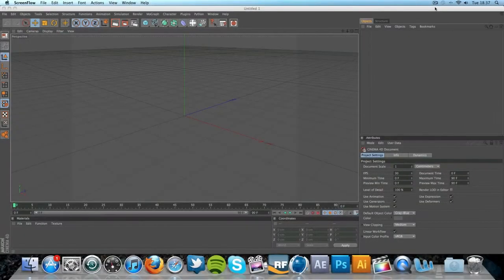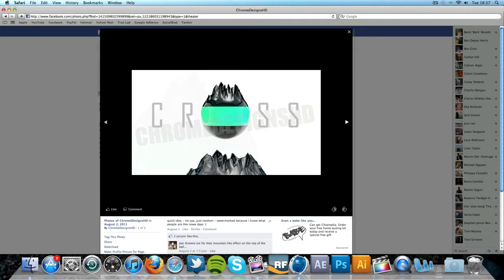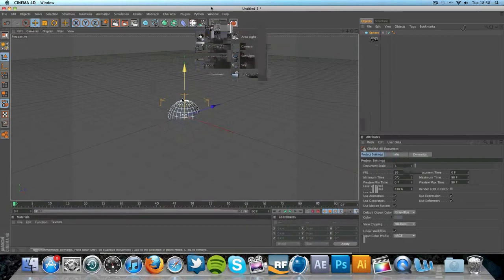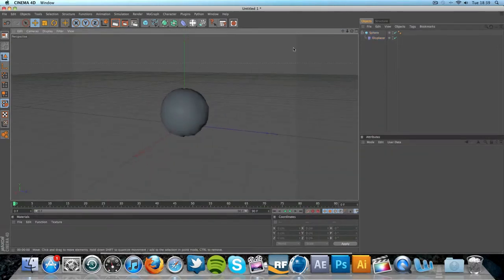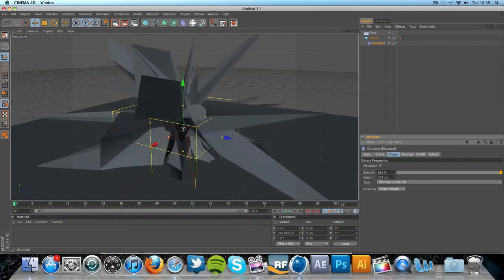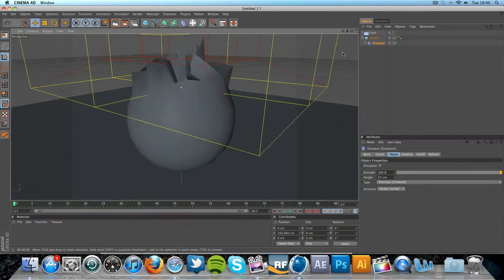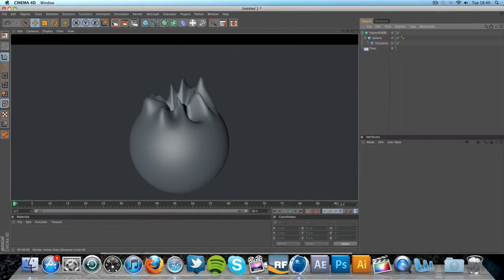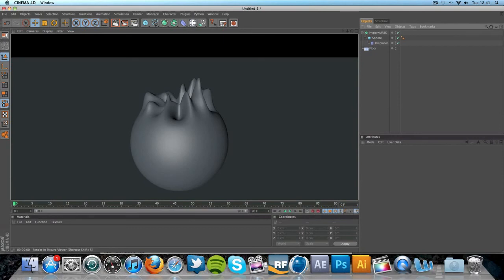Cinema 4D r12 Tutorial Abstract Spheres Displacer ChromeDesignsHD